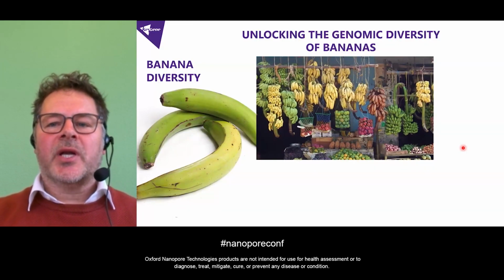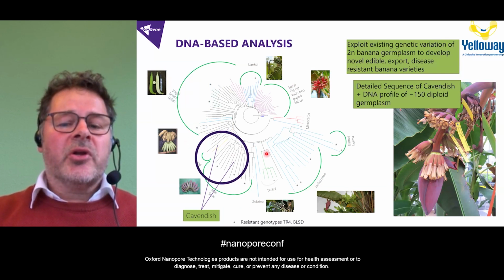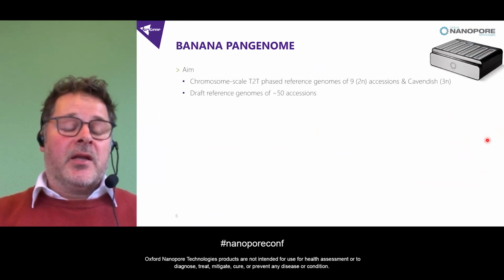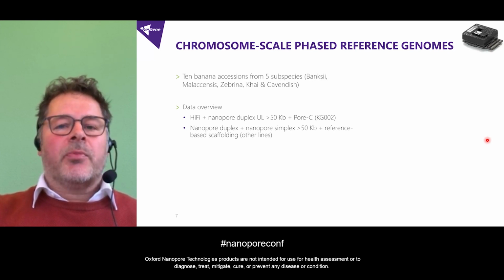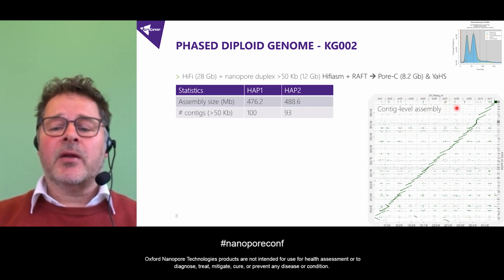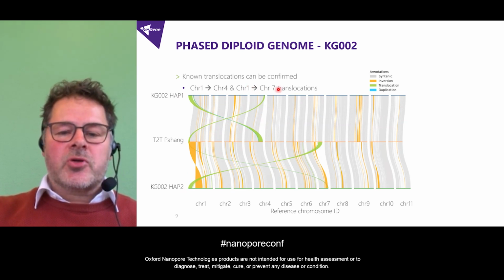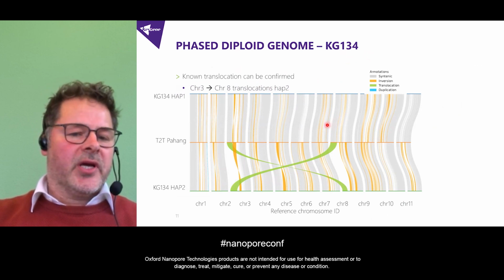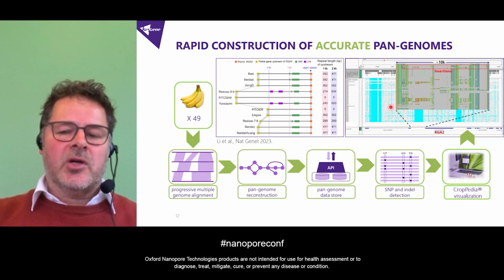Unlocking the banana pangenome: harnessing genetic diversity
Abstract
This research provides a comprehensive exploration of the banana pangenome, aiming to enhance sustainable cultivation and resilience against diseases like Fusarium Tropical Race 4 and Black Sigatoka. Using KeyGene’s expertise in generating long-read data in combination with our data science capabilities,we reveal an extensive perspective on banana genetic diversity. Our nique approach leverages the untapped genetic diversity in the wild, initiated through a strategic alliance with Yelloway, the banana breeding company. Using long and highly accurate duplex data, Pore-C, and reference-based scaffolding, we now report on the generation of phased T2T reference genomes of diploid accessions, representing four subspecies. In addition, we generated draft reference genomes of another 50 accessions. Combined with publicly available reference genomes, this arnesses for the first time an extensive banana pangenome, enriching our understanding of genomic diversity for banana ccessions. Our advanced data science capabilities and KeyPan tools facilitated genome comparison within ~60 accessions, nabling identification of genomic loci for disease resistance and other desirable characteristics. This milestone in banana breeding, along with our refined variation calling methods, serves as a crucial resource for marker development, gene discovery, and data visualization using CropPedia®. We anticipate that these technologies and our integrative approach will drive a paradigm shift in banana breeding, bringing a future with more resilient and sustainable banana cultivars.

Biography
Alexander Wittenberg is a Genomics Scientist at KeyGene, where he is currently responsible for scouting new genomics technologies and is involved in the development of innovative sequence-based technologies within KeyGene’s Genome Insights crop innovation platform. He also works closely with R&D and business development departments within KeyGene to translate these technologies to the market for KeyGene’s partners.